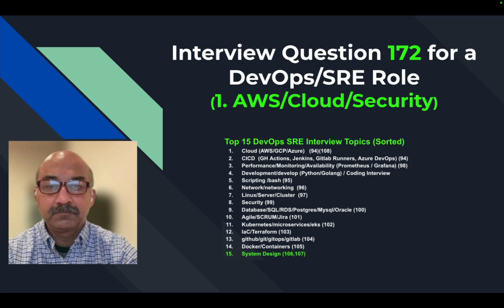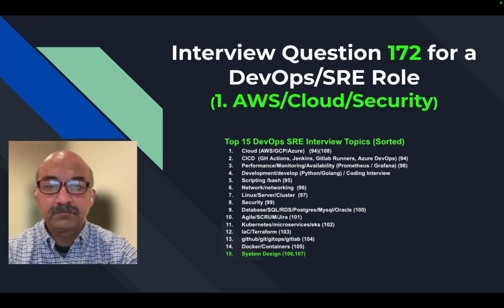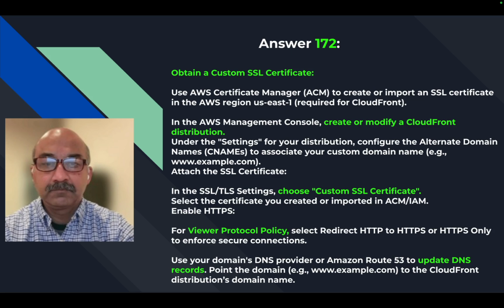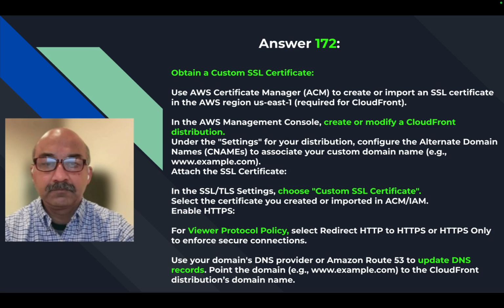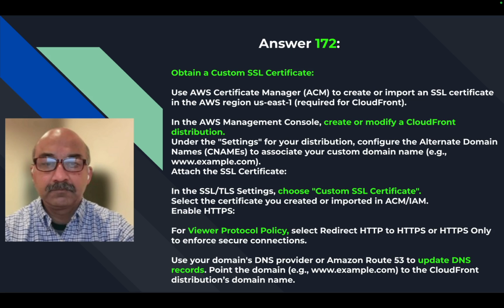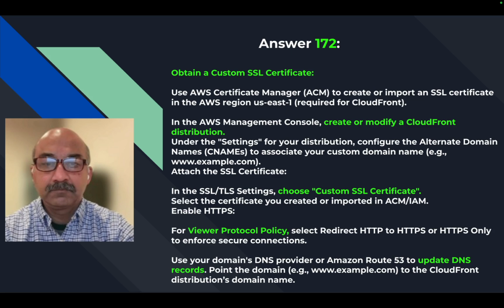DevOps SRE Interview Question 172 AWS How to Configure SSL Certificate for Cloudfront Distribution